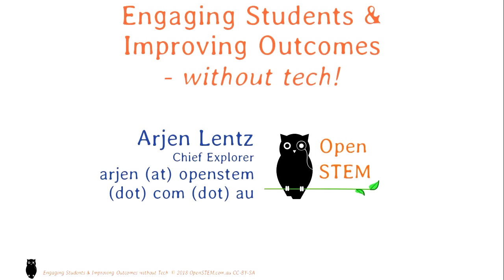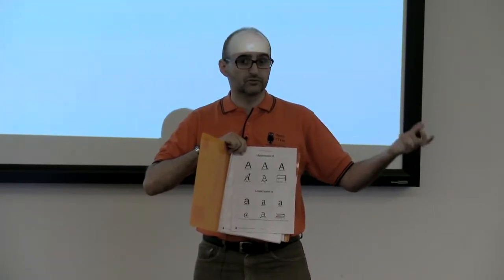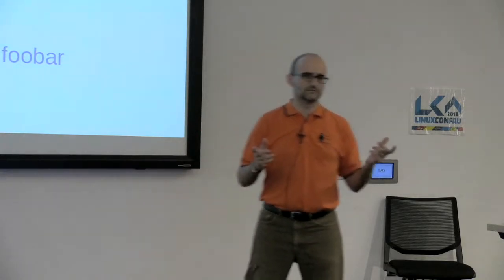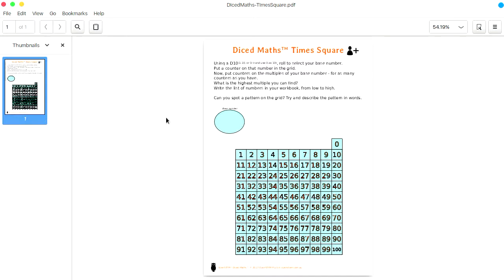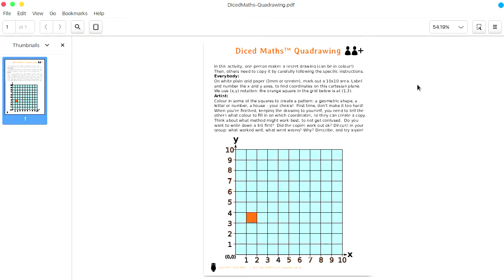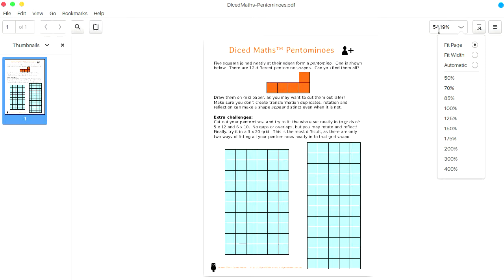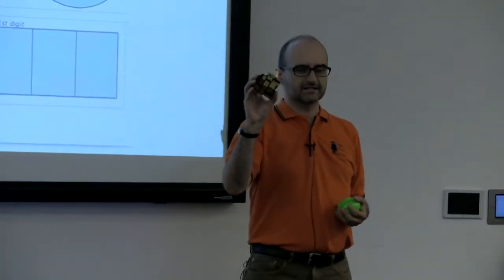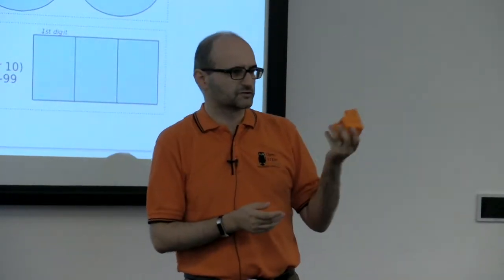Engaging Students and Improving Outcomes Without Tech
Arjen Lentz